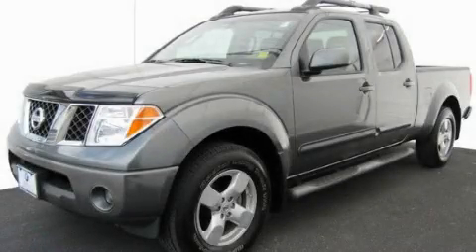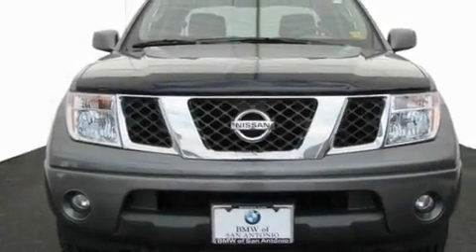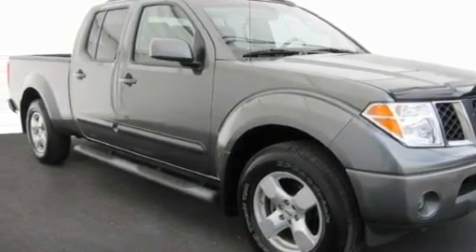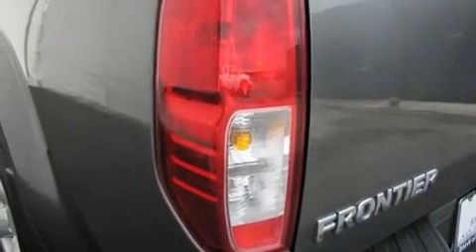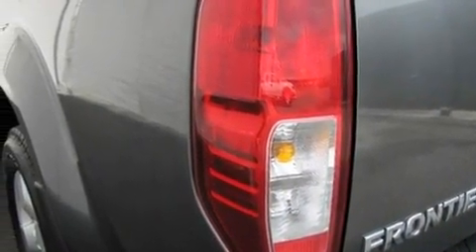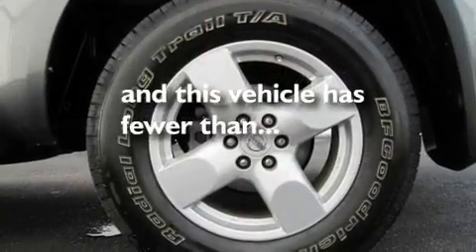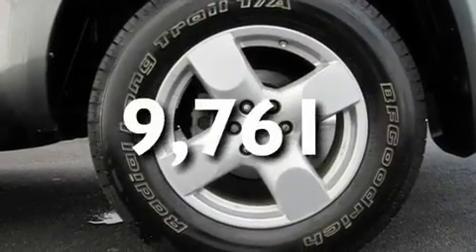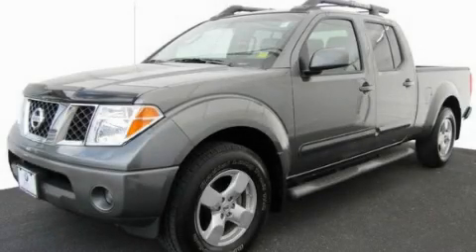Pre-Owned 2007 Nissan Frontier LE Austin TX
We are proud to present this 2007 Nissan Frontier LE .

 Year : 2007

 Make : Nissan

 Model : Frontier LE

 Engine : 4.0L DOHC 24-valve V6 engine

 Trans . : Automatic

 Exterior : Gray

 Miles : 9,761

 Interior : Tan

 8434 Airport Blvd

 Pre-Owned 2007 Nissan Frontier LE San Antonio TX